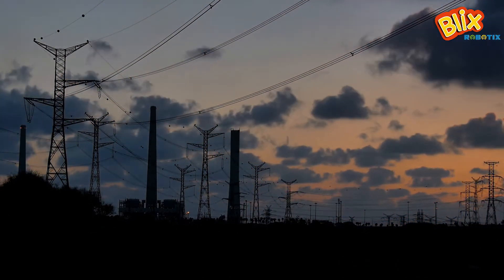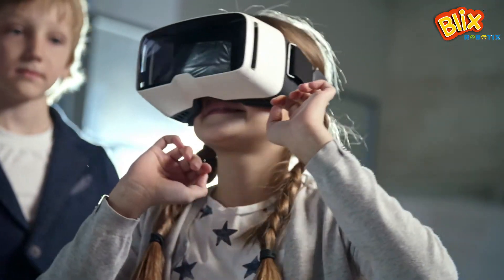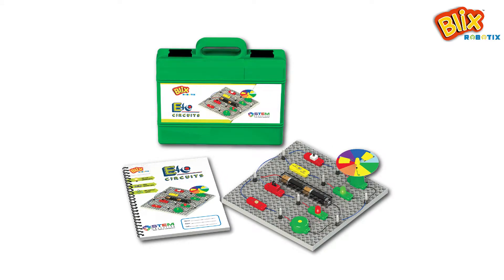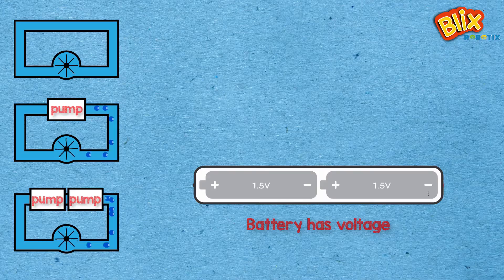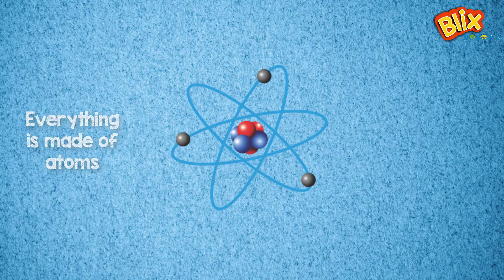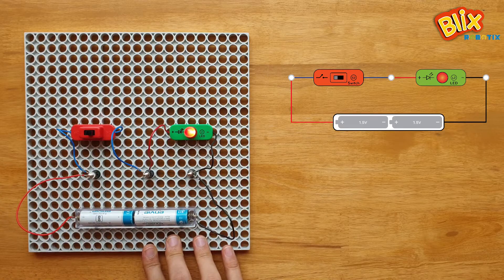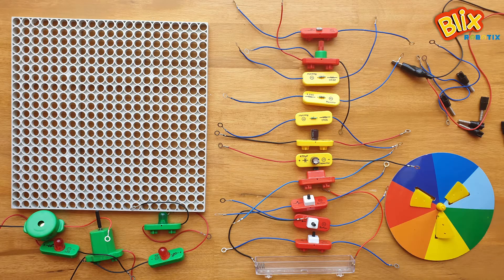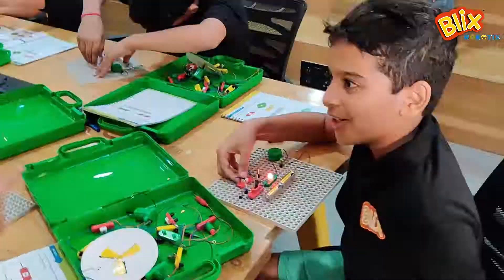E-Circuits- Introduction | Blix Courses | Blix Robotix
Children learning about electricity and electrical circuits emphasize consuming knowledge versus creation. Thus, this course makes children lifelong creators of outcomes. Children actively challenge their understanding of logic and spatial reasoning concepts by testing the circuits to create outcomes that they see and hear in daily life.